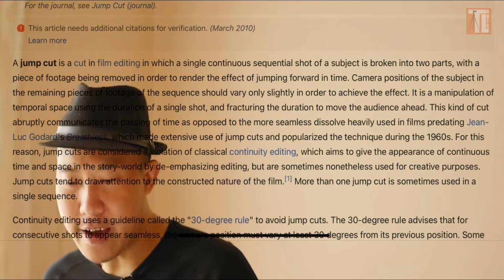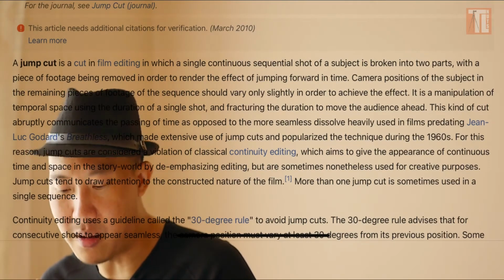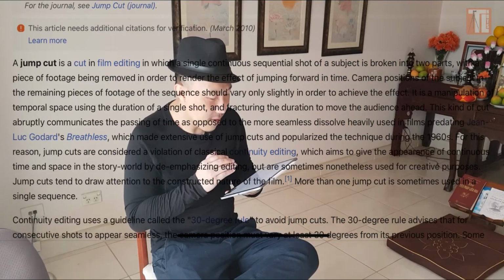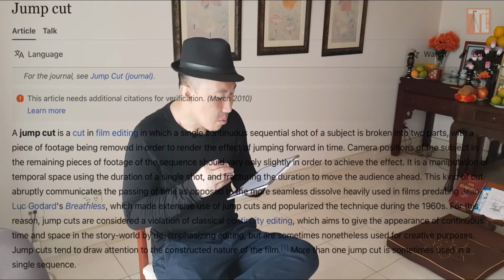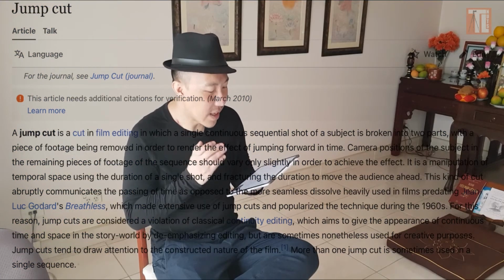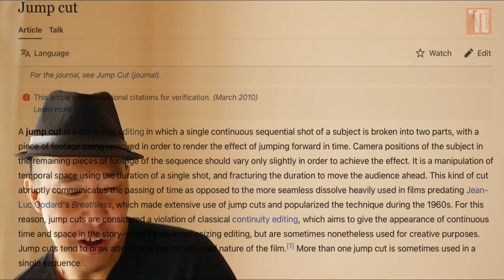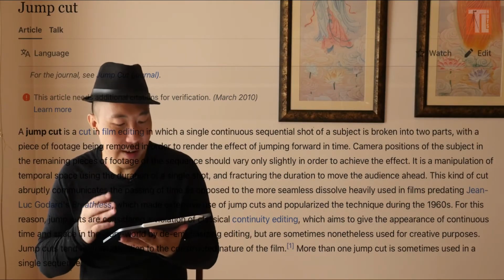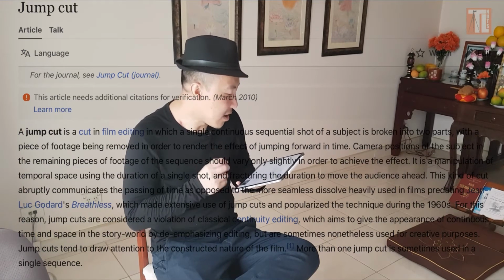Lumafusion Jump Cut Avoid If Possible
Good video editing requires you to avoid jump cut as much as possible. In this video I will share with you when, why and how to use jump cut to your advantage as a video editor. My editing apps is Lumafusion, but you can apply this technique to any video editing apps If your choice.

Chapter
0:00 What Is a jump cut?
0:30 Wikipedia definition of a jump cut
2:15 When to use jump cut
3:04 4 ways to avoid jump cut
4:04 30 Degree Rule
4:58 Using Timelapse
5:26 Reframe Shots

Cheers,